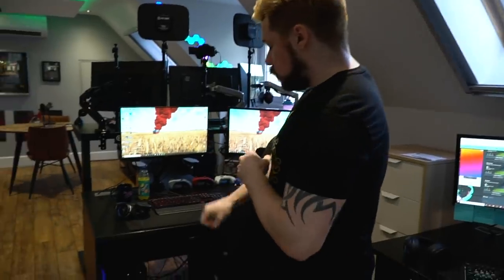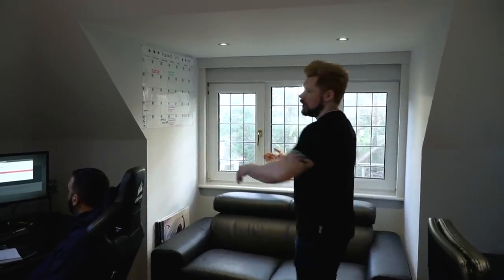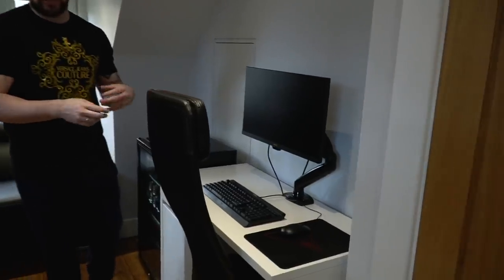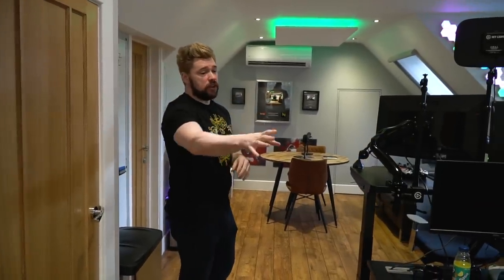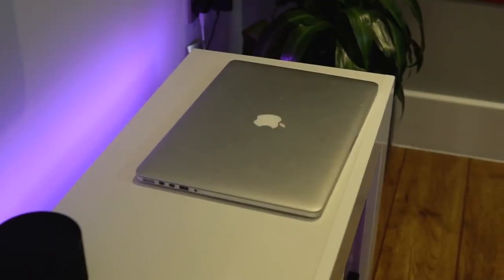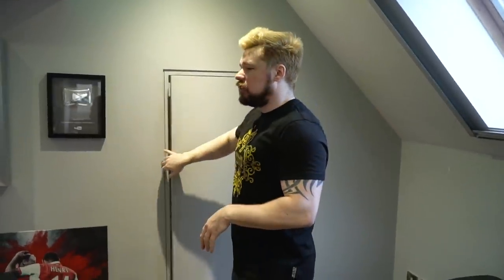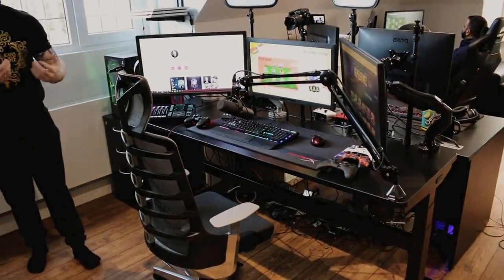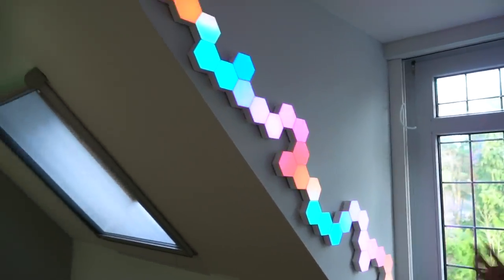MY OFFICIAL OFFICE TOUR!!!